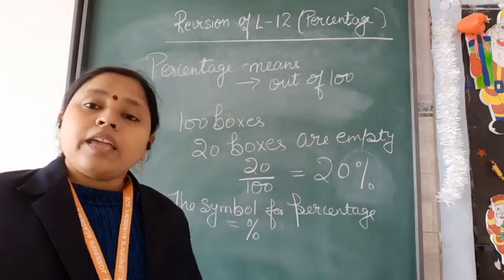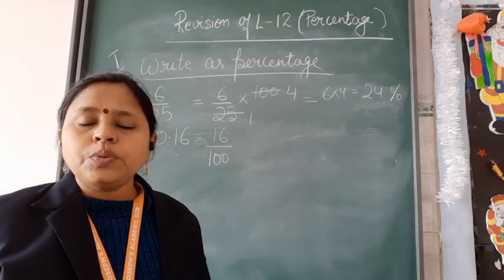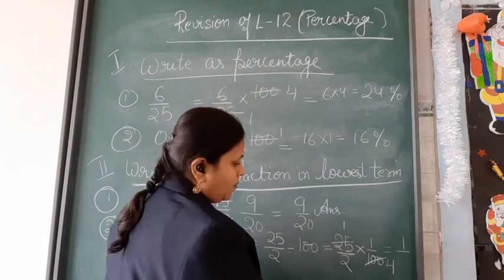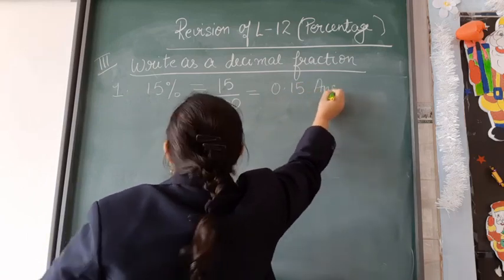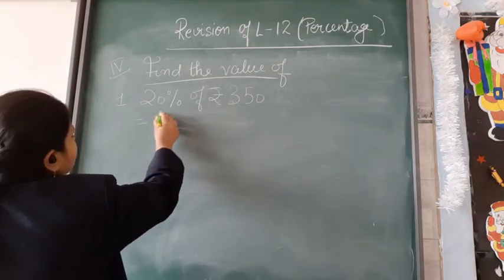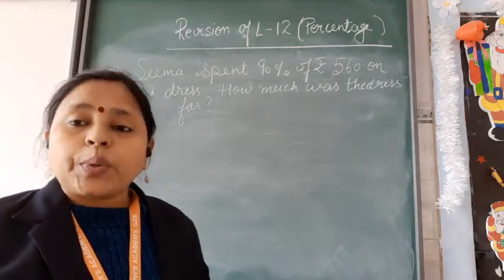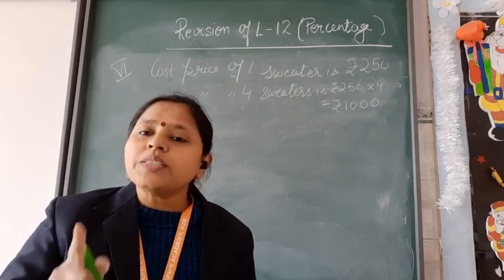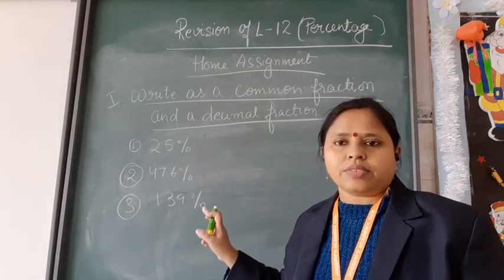Class 5, Mathematics, Chapter 12, Revision, Percentage by Shweta Gupta